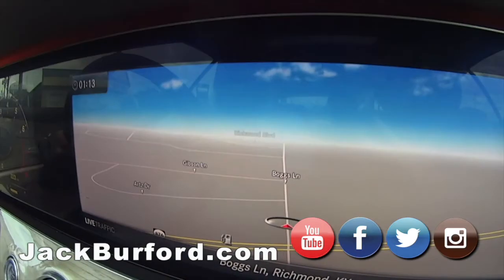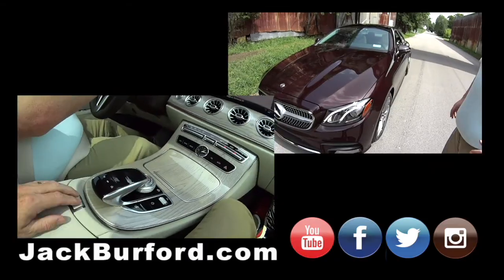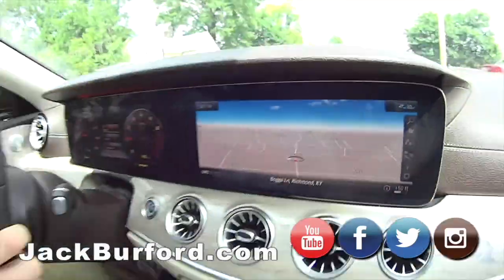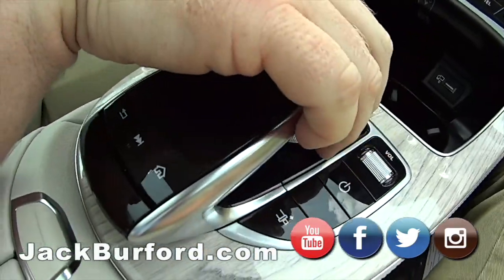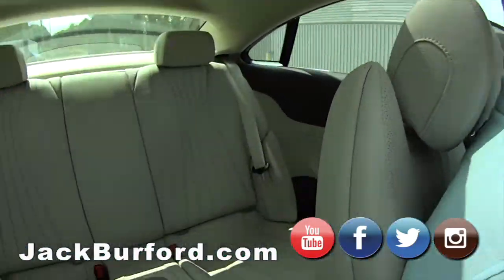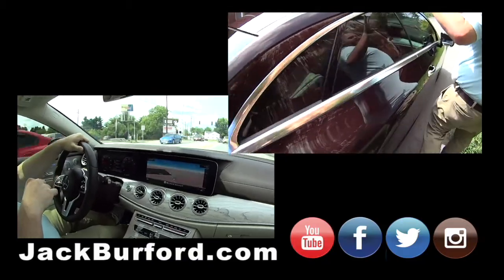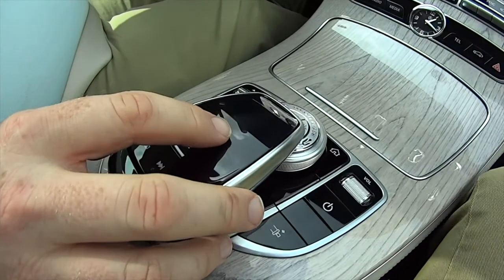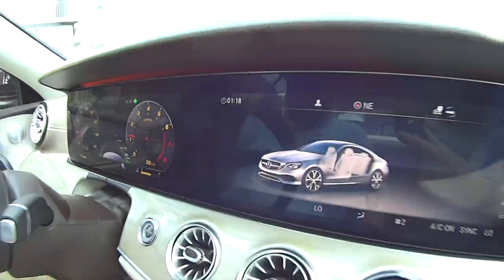TEST DRIVE in a 2019 MERCEDES BENZ E CLASS E450 AMG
TEST DRIVE in a 2019 Mercedes E450 AMG - Call to schedule your FREE test drive in this one folks!